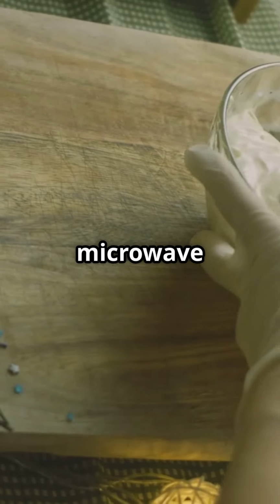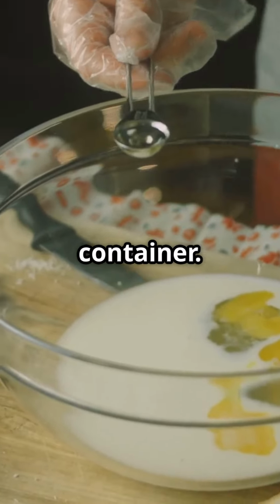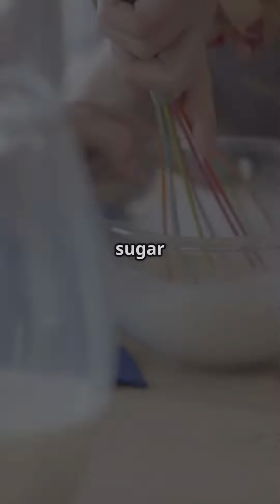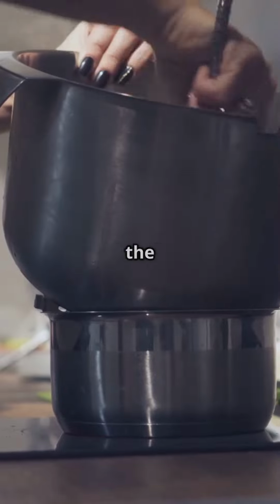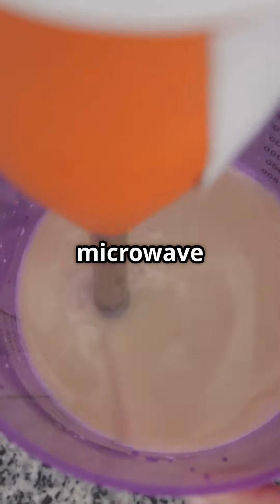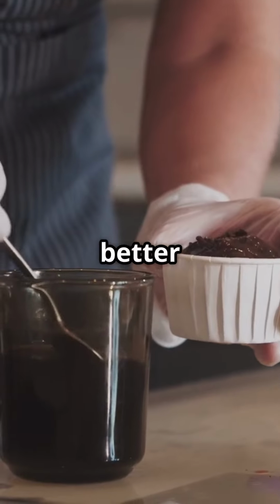1 Minute Microwave Pudding Magic! 🍮✨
Whip up a delightful soft pudding in just 1 minute with this quick and easy microwave recipe! 🍮✨ All you need is 1 egg, 100ml of milk, a tablespoon of sugar, and a hint of vanilla essence. Perfect for a sweet treat anytime, this pudding is smooth, creamy, and sure to please!

In this video, watch step-by-step how to mix, microwave, and enjoy your pudding. Just remember to check the cooking time based on your microwave's wattage for the best result!

Share this quick dessert hack with friends and family!